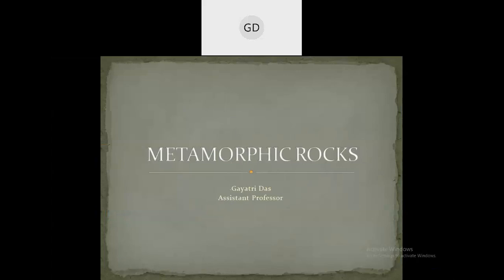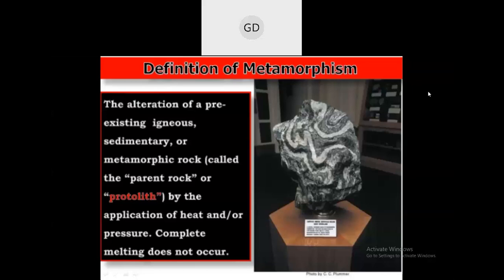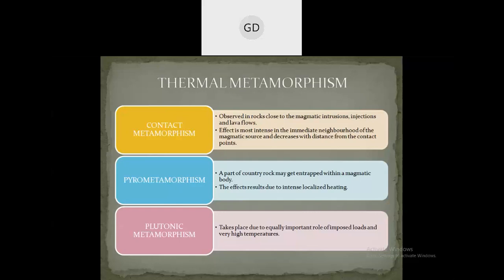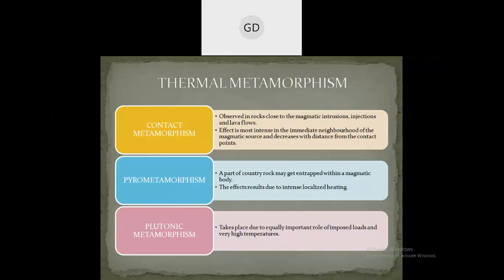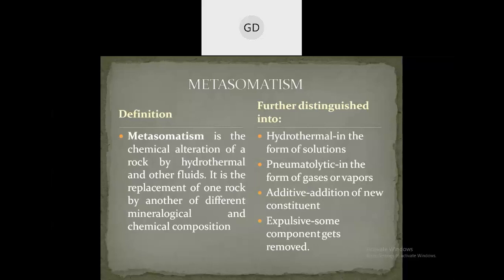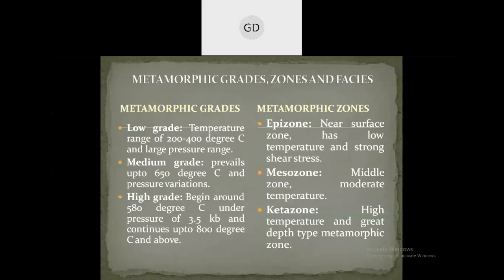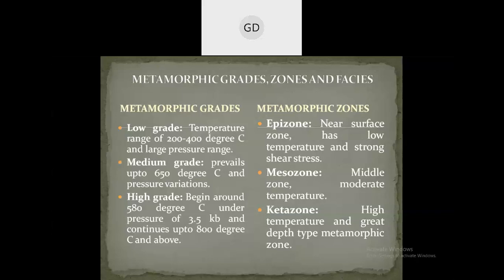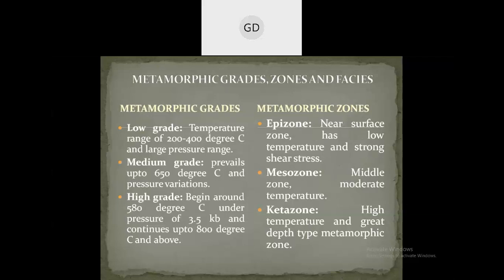Metamorphic Rocks // 10-06-2021 // Section B